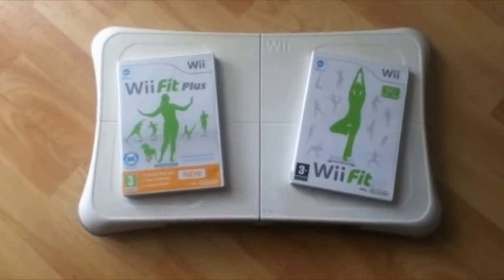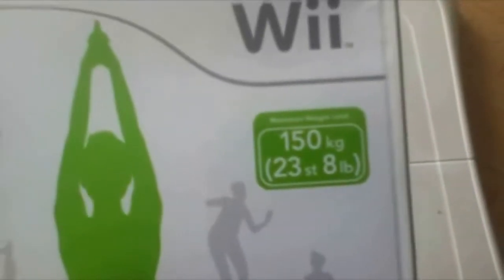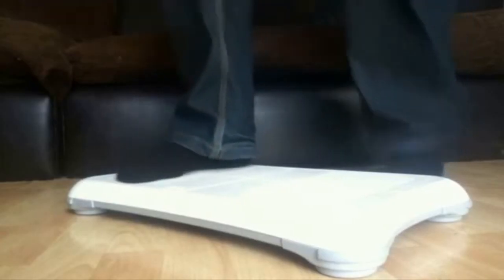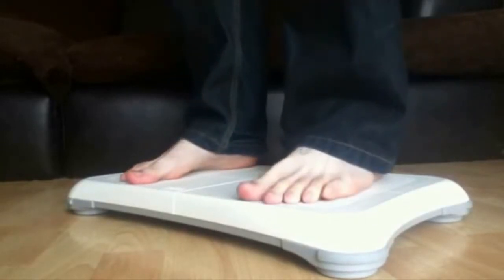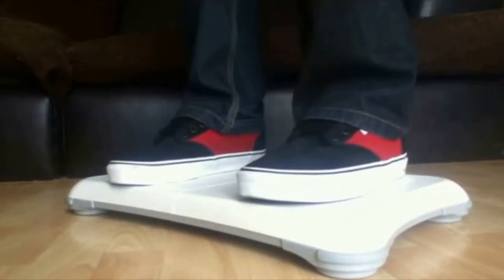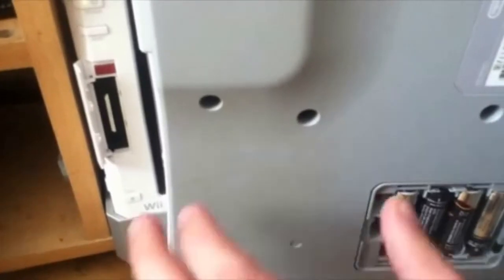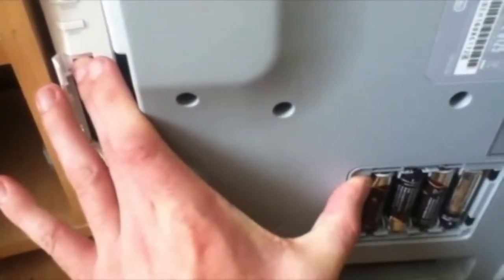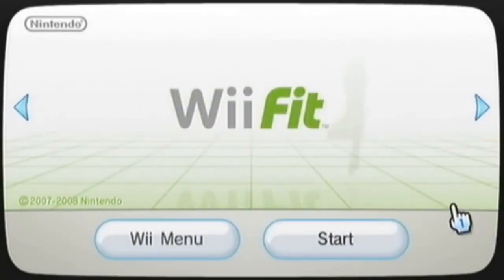Nintendo Wii Black System HD Ready + Wii Fit Plus, Balance Board Mat Bundle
Product details
Package Dimensions : 22 x 14 x 6 inches; 22 Pounds
Date First Available : December 31, 2010
Studio : NINTENDO
ASIN : B0057AQPUC
Best Sellers Rank: #15,607 in Video Games (See Top 100 in Video Games)
#22 in Wii Consoles